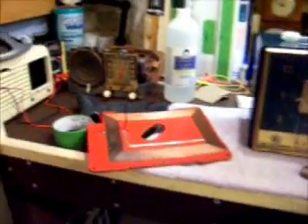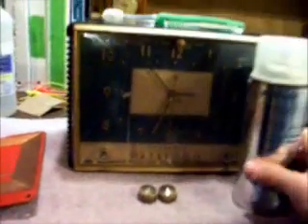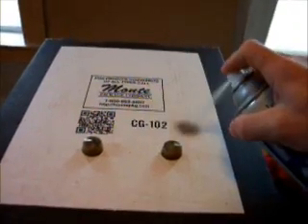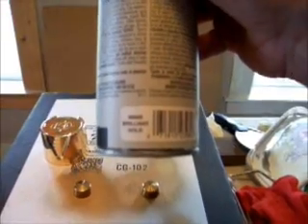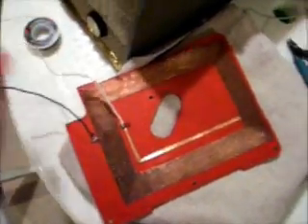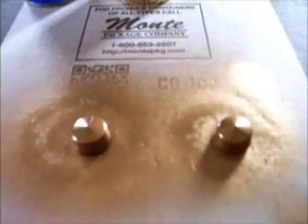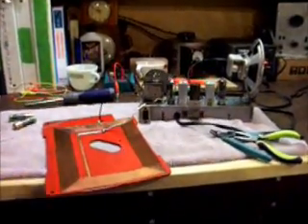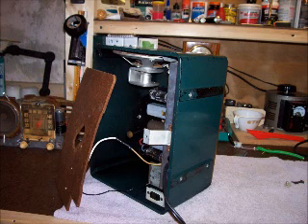Sylvania 542 Clock Radio ~ Part 19 OF 20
19 down, one to go. This time around we tackle the dial bezel, the antenna/back of the radio, and the control knobs. The knobs weren't ready for the video, but I will have them installed for the last and final part. Enjoy !